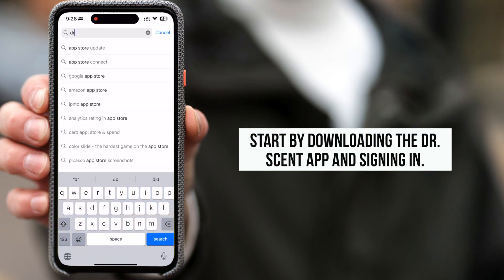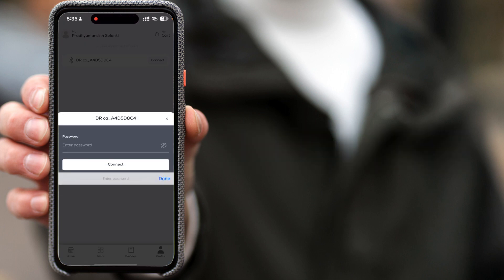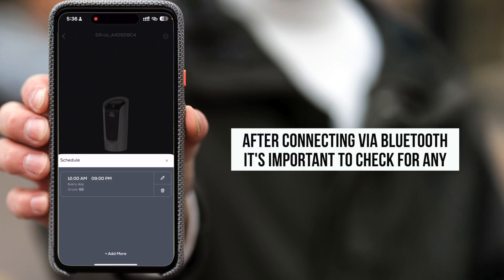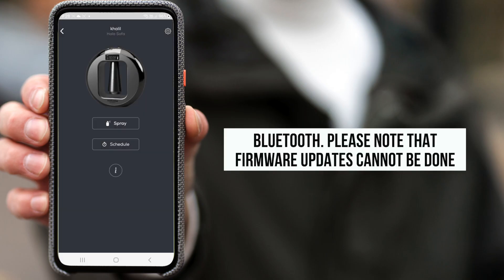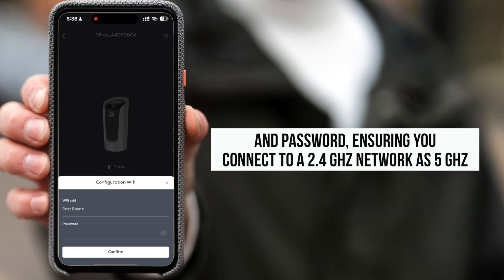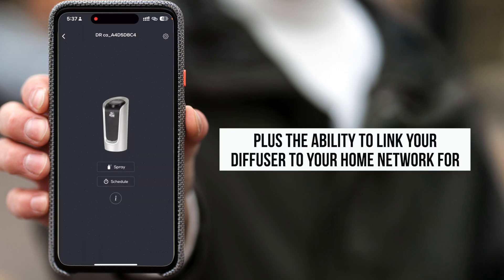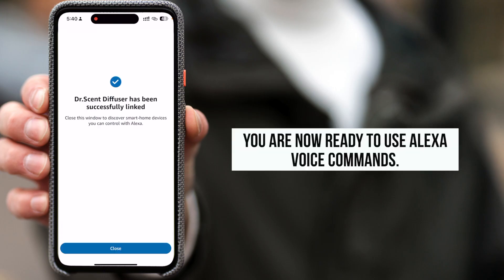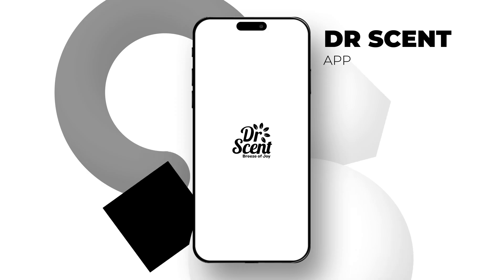Dr Scent App Tutorial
مرحبًا بك في تطبيق Dr Scent، المتوفر الآن على نظامي iOS وAndroid! قم بإدارة جهاز نشر العطر الخاص بك بكل سهولة وارتقِ بتجربة العطور لديك من خلال أدوات تحكم متقدمة، وخيارات جدولة، ودمج مع Alexa.

ابدأ بتحميل تطبيق Dr Scent وتسجيل الدخول. يمكنك إنشاء حسابك باستخدام بريدك الإلكتروني أو تسجيل الدخول عبر Google أو Apple. بمجرد إعداد حسابك، تأكد من تشغيل جهاز النشر الخاص بك. سيقوم التطبيق بالكشف عن الجهاز تلقائيًا عبر البلوتوث. أدخل كلمة المرور - 8 مكررة 4 مرات للاتصال.

عند الاتصال عبر البلوتوث، ستحصل على التحكم الكامل بجهاز النشر الخاص بك. استخدم التطبيق لتفعيل وظيفة الرذاذ، التي تطلق العطر لمدة دقيقة لكل ضغطة. يمكنك أيضًا ضبط مستويات الكثافة، المعروفة بالدرجات، وإعداد جداول مخصصة. في قائمة الجدولة، اختر أوقات البدء والانتهاء المفضلة لديك، وحدد أيام الأسبوع، واضبط مستوى الكثافة المطلوب. سيتبع جهاز النشر هذا الجدول تلقائيًا.

بعد الاتصال عبر البلوتوث، من المهم التحقق من وجود أي تحديثات للبرنامج لضمان أفضل أداء. اضغط على أيقونة المعلومات (“i”) في التطبيق للتحقق من التحديثات المتاحة عبر الشبكة (OTA). إذا كان هناك تحديث متوفر، قم بتنفيذه أثناء اتصال الجهاز بالبلوتوث. يرجى ملاحظة أن التحديثات لا يمكن تنفيذها في وضع Wi-Fi ويجب أن تُنجز في وضع البلوتوث.

لتحسين تجربتك بشكل أكبر، يمكنك توصيل جهاز النشر بشبكة Wi-Fi. انتقل إلى قائمة الخيارات في الزاوية اليمنى العليا من التطبيق وحدد “إعداد Wi-Fi”. أدخل اسم شبكة Wi-Fi (SSID) وكلمة المرور، مع التأكد من الاتصال بشبكة 2.4 جيجاهرتز، حيث لا تدعم شبكات 5 جيجاهرتز. بمجرد الاتصال، سيعود التطبيق إلى قائمة جهاز النشر الرئيسية، ويعرض اتصالك بشبكة Wi-Fi. قم بالاتصال بالجهاز عبر Wi-Fi باستخدام كلمة المرور - 8 مكررة 4 مرات.

في وضع Wi-Fi، يمكنك الاستمتاع بجميع الميزات المتوفرة في وضع البلوتوث، بالإضافة إلى القدرة على ربط جهاز النشر بشبكة منزلك لدمج Alexa. لتمكين أوامر الصوت مع Alexa، انتقل إلى خيار “ربط مع المنزل الذكي” في التطبيق واربط حساب Amazon الخاص بك بحساب Dr. Scent. بعد الربط بنجاح، افتح تطبيق Alexa، وابحث عن “Dr Scent” ضمن المهارات (Skills)، واضغط على “تمكين الاستخدام”. الآن يمكنك استخدام أوامر الصوت مع Alexa. على سبيل المثال، يمكنك قول: “Alexa، اضبط الجدول من الساعة 10:00 صباحًا إلى الساعة 10:00 مساءً مع الدرجة 4 في Dr Scent.”

مع تطبيق Dr. Scent، تصبح إدارة جهاز النشر بسيطة ومتقدمة. من الاتصال بالبلوتوث وWi-Fi إلى الجدولة المتقدمة وأوامر الصوت مع Alexa، يمكنك تخصيص تجربة العطر بالكامل. لا تنسَ الحفاظ على تحديث جهاز النشر من خلال تحديثات البرامج في وضع البلوتوث للحصول على أفضل أداء. شكرًا لاختيارك Dr. Scent—حيث تلتقي التكنولوجيا بالفخامة. قم بتحميل التطبيق اليوم وانتعش عالمك بكل سهولة.